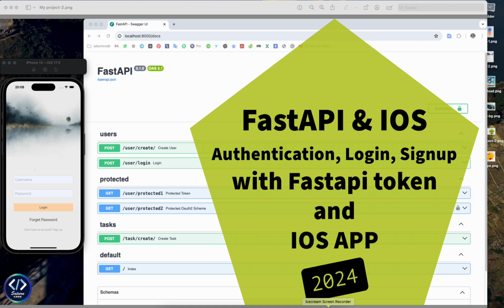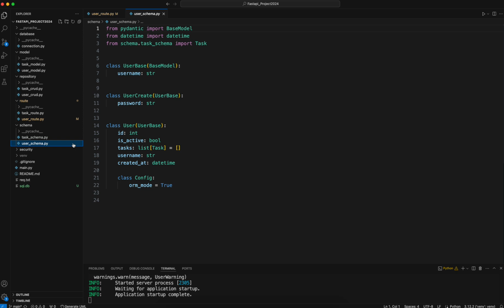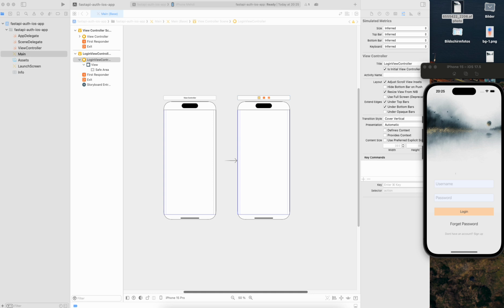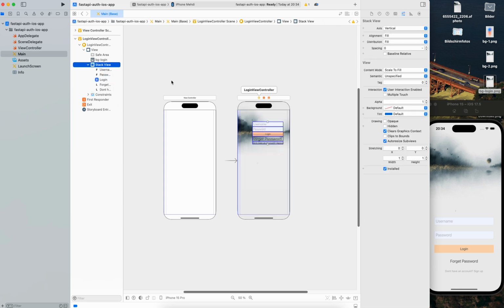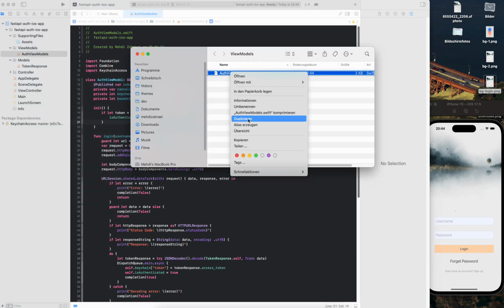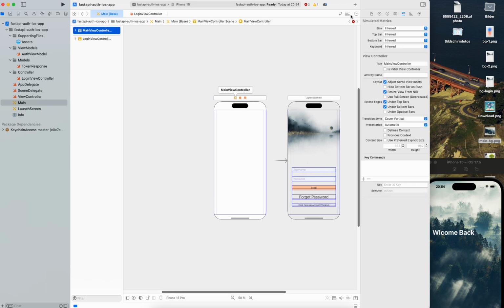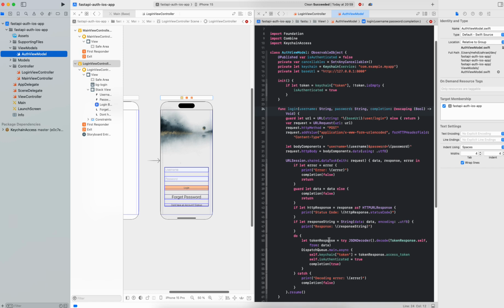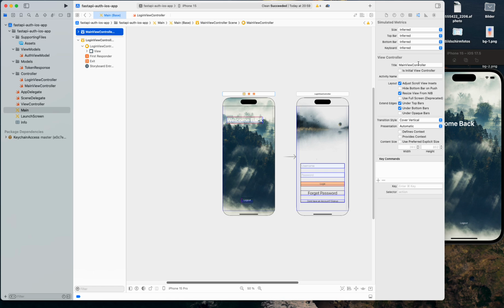FastAPI & IOS APP Authentication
Login, Signup with FastAPI token and IOS APP